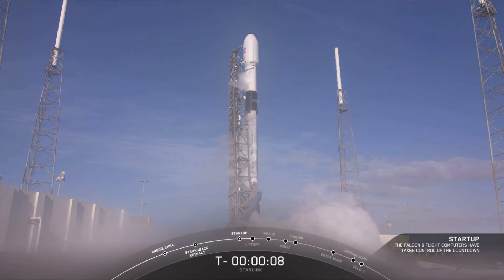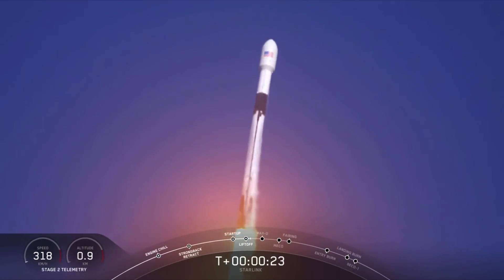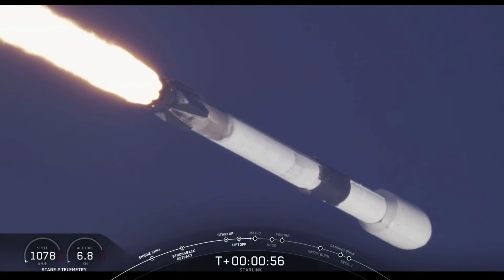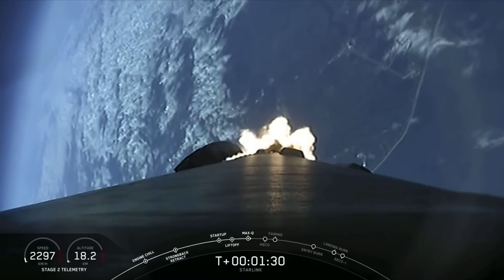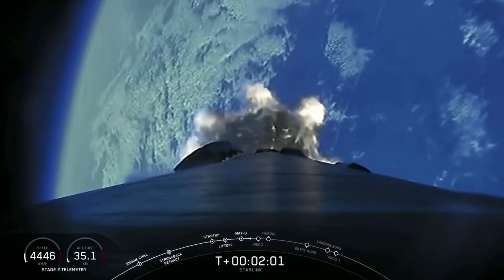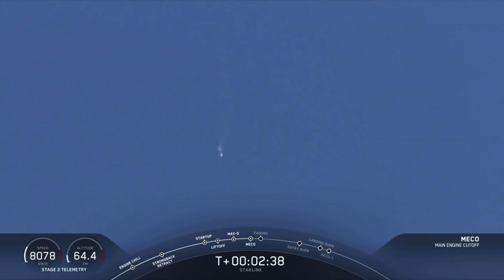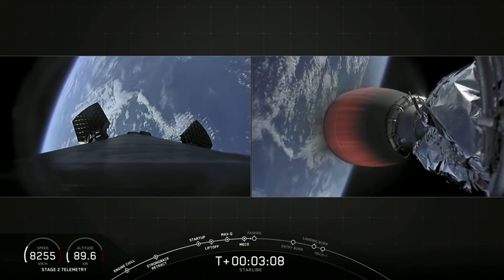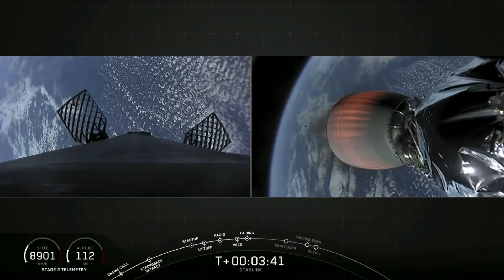Blastoff! SpaceX's Starlink constellation grows with latest launch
A SpaceX Falcon 9 rocket launched 60 more Starlink satellites to add to the constellation on Jan. 29, 2020.

Credit: SpaceX